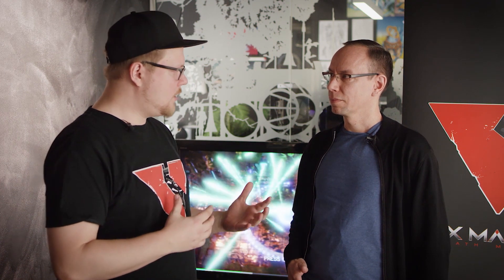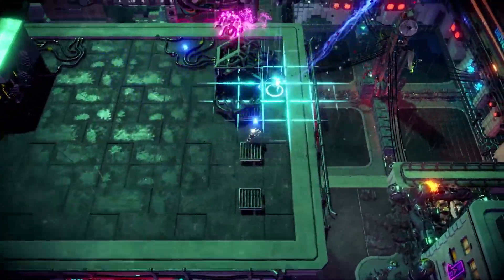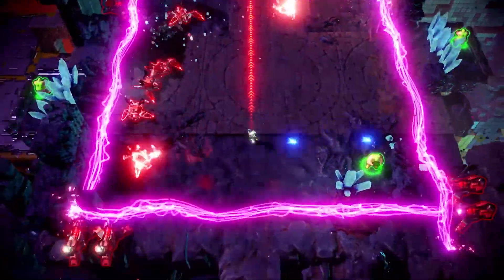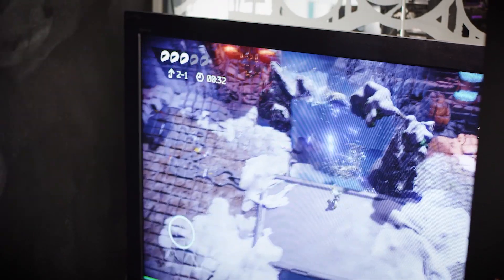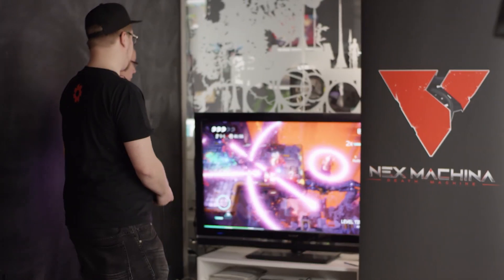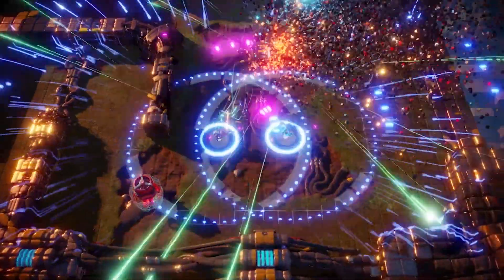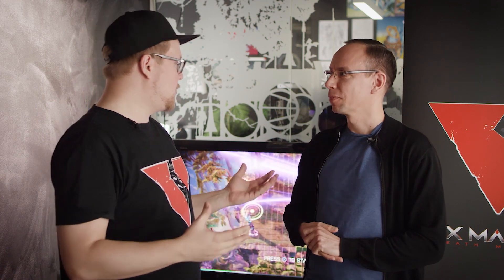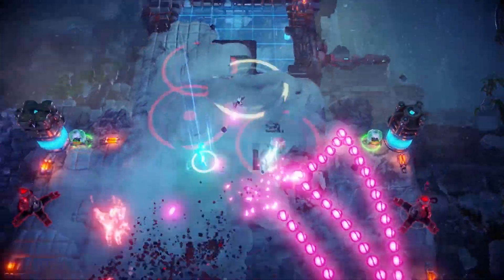Nex Machina - Behind the Scenes: Fluid System and Tech | PS4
Behind the Scenes of Nex Machina -  Fluid system and tech is about rendering voxel worlds without geometry, Particle system feedback, and how to generate explosion waves.